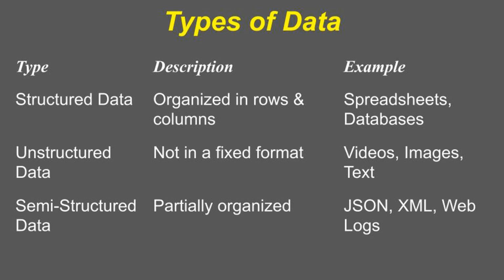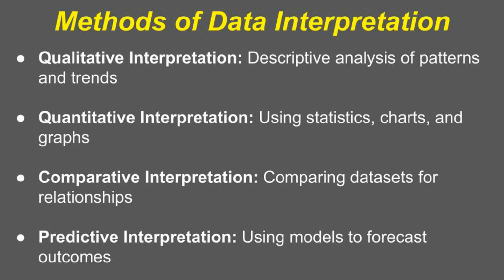Acquiring, Processing, Interpretation of Data | CBSE Class 9 Artificial Intelligence | Data Handling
Welcome to this Class 9 CBSE Artificial Intelligence lesson on Acquiring, Processing & Interpretation of Data!

In this video, we explain how data is collected, cleaned, organized, and finally interpreted to make meaningful decisions in AI.

✨ Topics Covered:
✔ What is Data Acquisition? (Methods & Examples)
✔ Data Processing – Cleaning, Sorting, Organizing
✔ Data Interpretation – Finding Patterns & Insights
✔ Why these steps are important in Artificial Intelligence
✔ Real-life examples for better understanding
✔ Exam-focused explanation for CBSE Class 9

This video is perfect for students preparing for CBSE Class 9 AI exams, projects, and assignments.